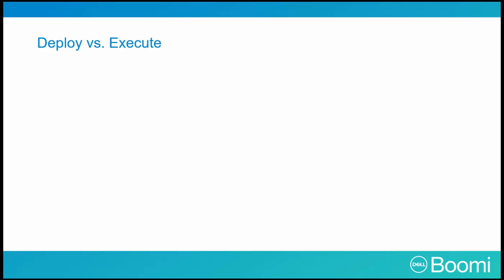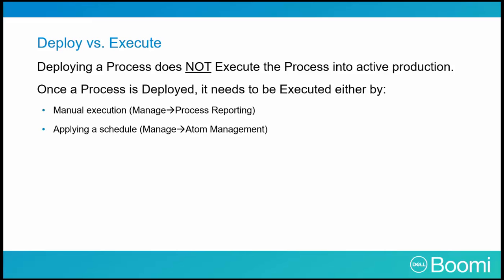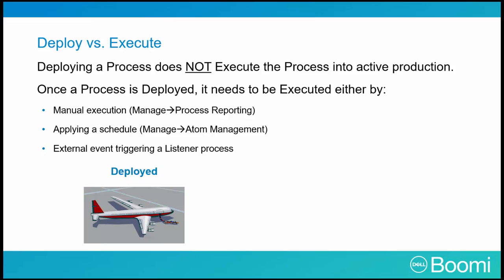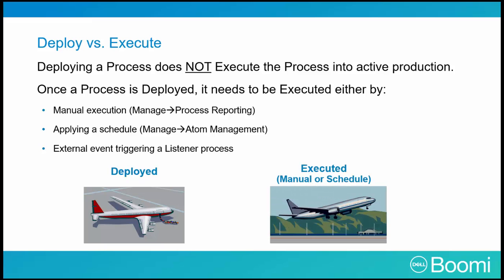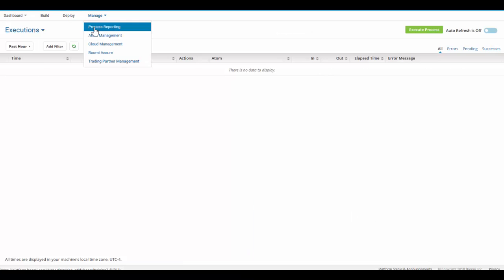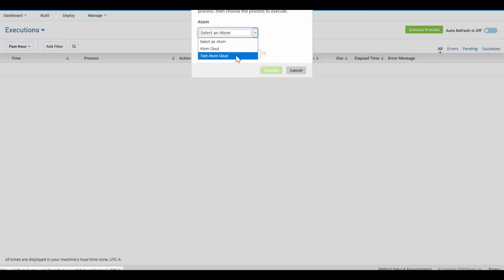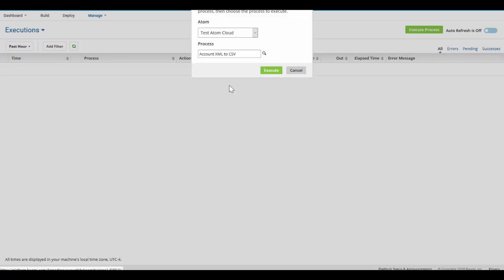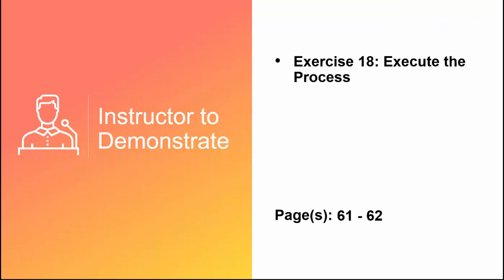Boomi Training tutorial 17 | Boomi Essentials | Execute the Process